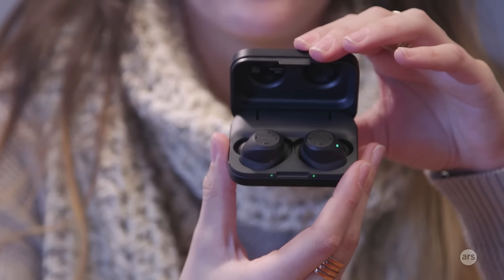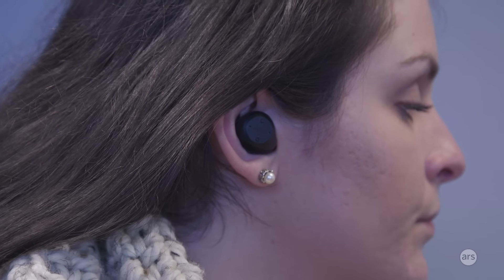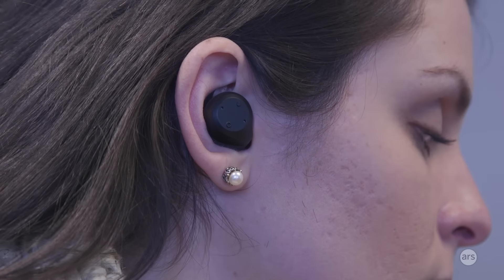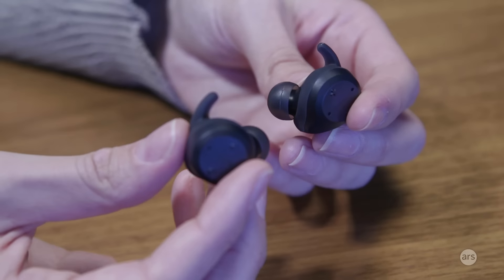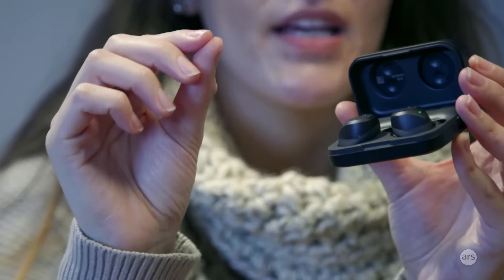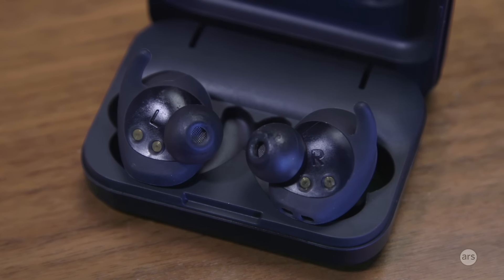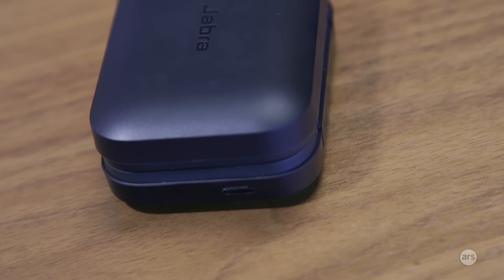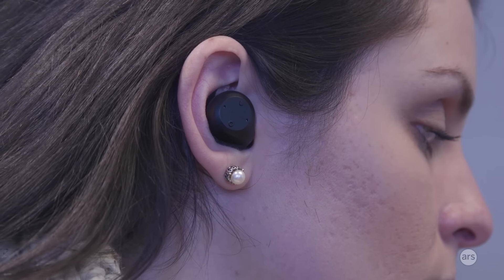Jabra Elite Sport wireless earbuds review | Ars Technica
Ars Technica's Valentina Palladino reviews Jabra's Elite Sport wireless earbuds - great fit, features and accompanying app, but also very expensive at $250. Read the article